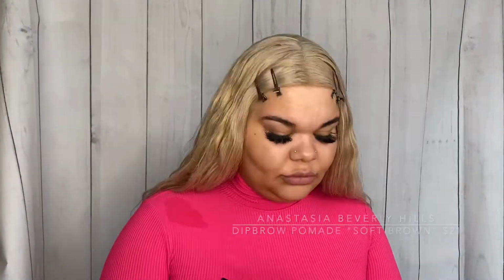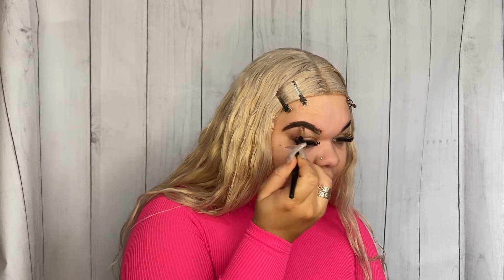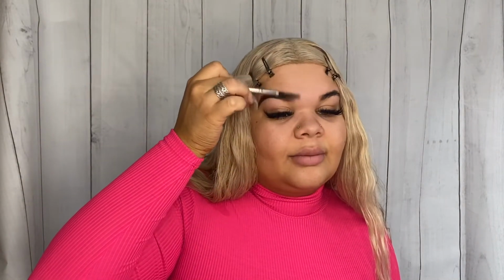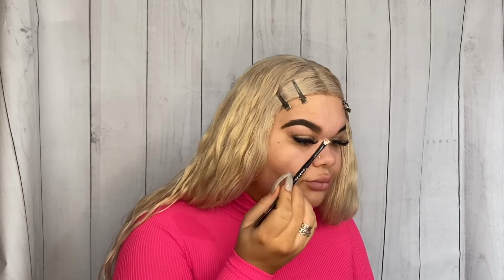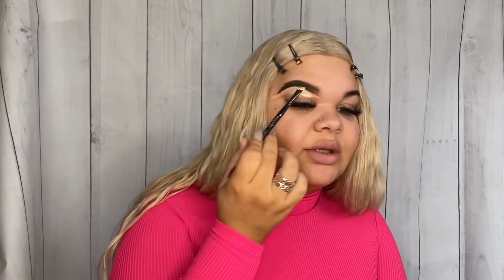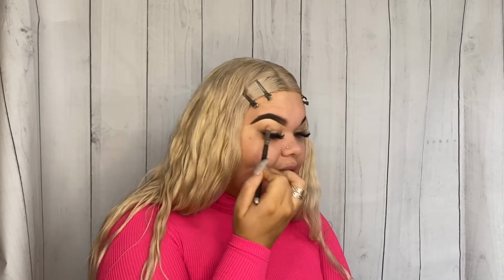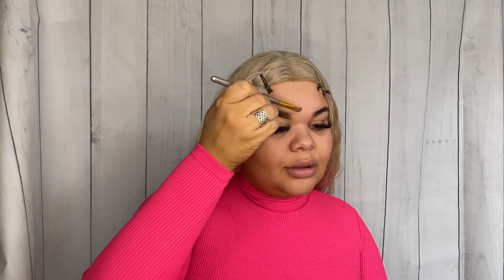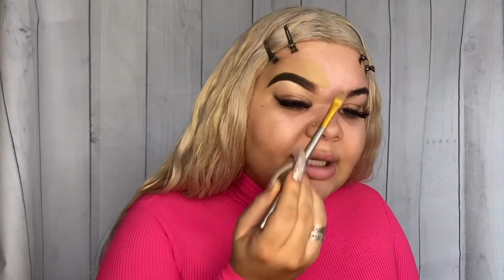Updated Brow Routine(Talk Through)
Hey babes! Thank you so much for bearing with me with uploading!!! I have much so much in store for us!!! Thank you so much for the love and support!! xoxo-Madison